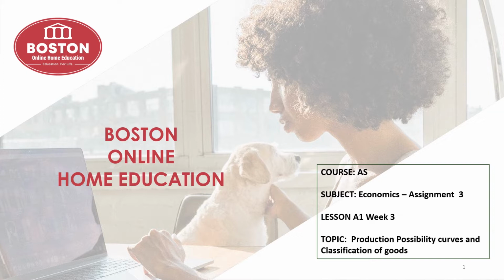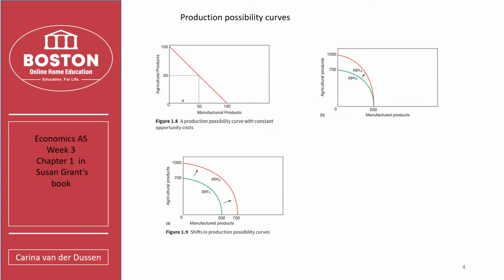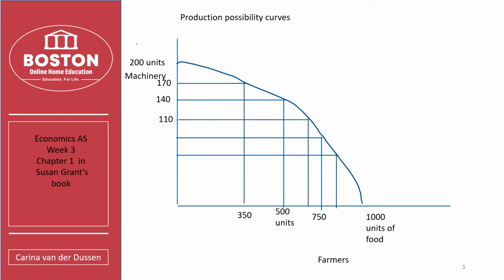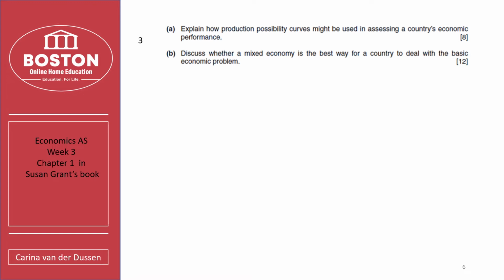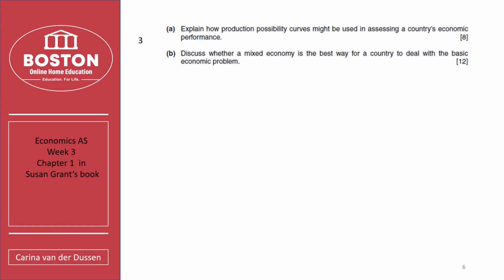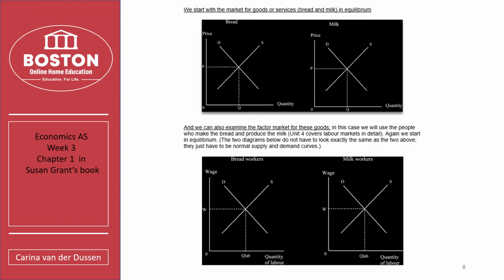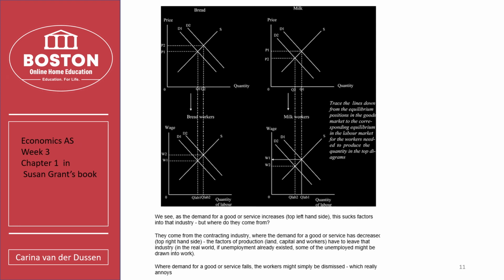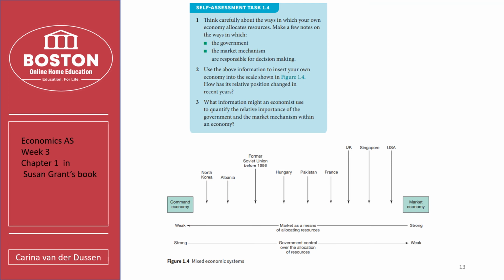2 Week 3 Chapter 1 Basic Economic ideas Questtions third part